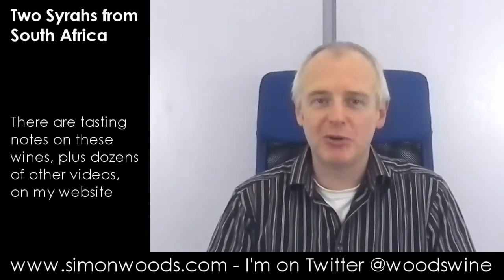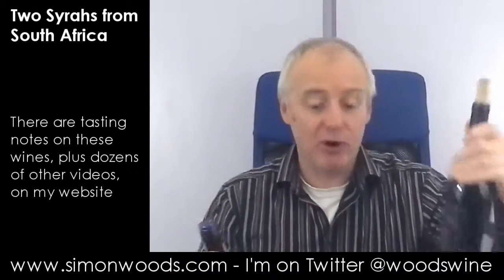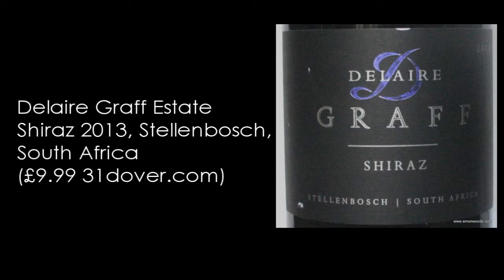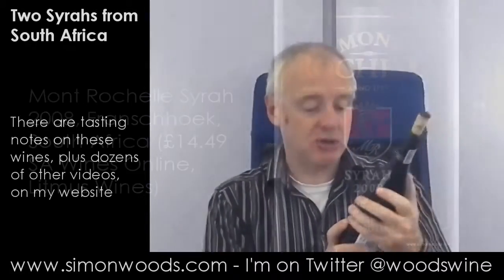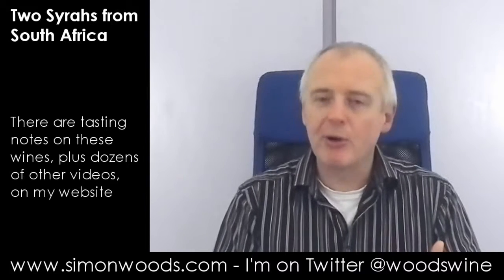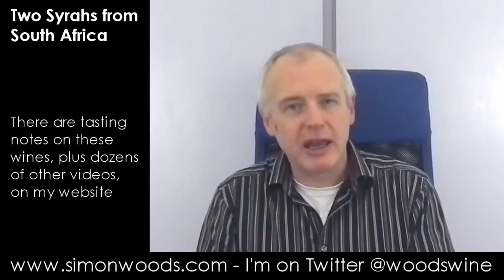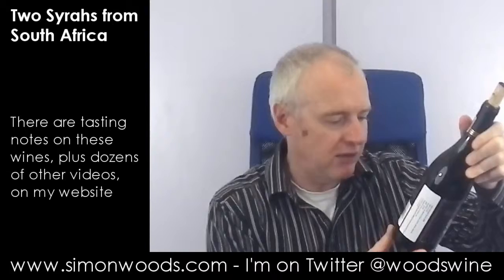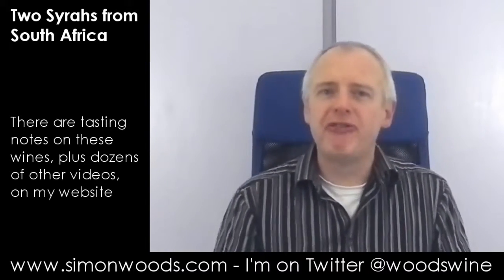Wine Tasting with Simon Woods: South Africa Shiraz/Syrah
Two wines from South Africa, one labelled Syrah, the other Shiraz. Simon Woods investigates...

The wines tasted in this video are:
Delaire Graff Estate Shiraz 2013, Stellenbosch, South Africa (£9.99 31dover.com)

Mont Rochelle Syrah 2008, Franschhoek, South Africa (£14.49 SA Wines Online, Litmus Wines)